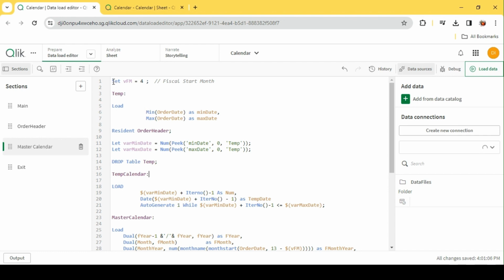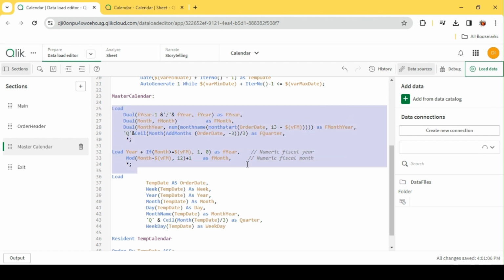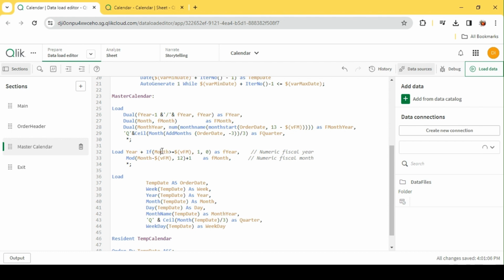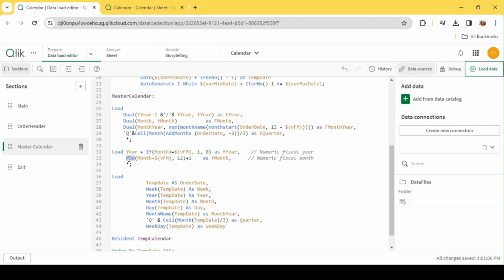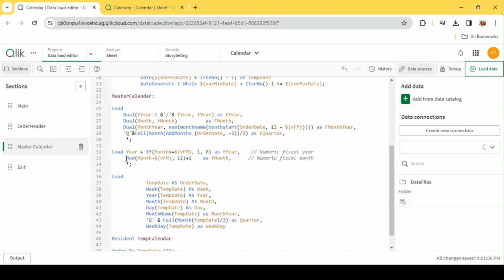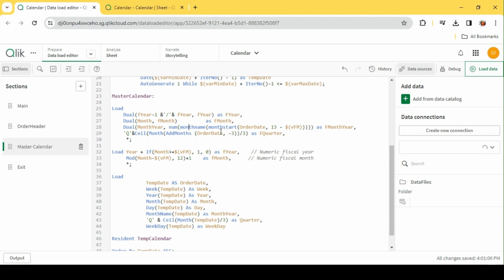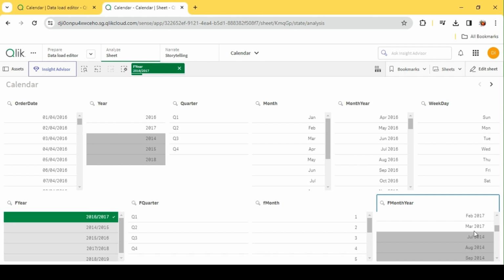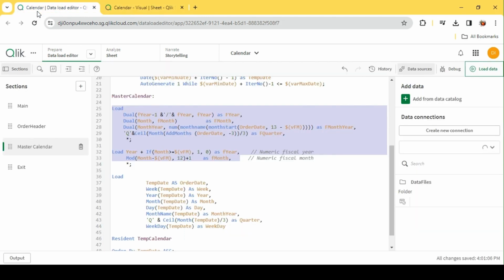Fiscal Master Calendar in Qlik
A common situation in Business Intelligence is that an organization uses a financial year (fiscal year) different from the calendar year. Which fiscal year to use, varies between businesses and countries. But how would you solve that in Qlik?